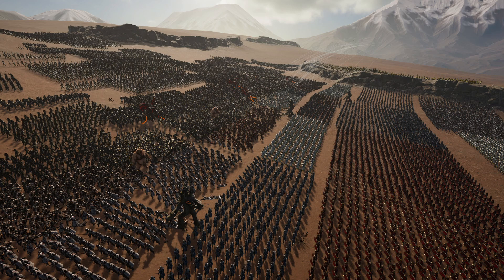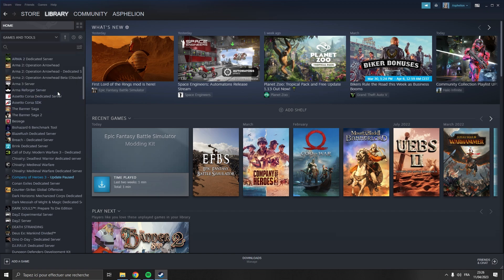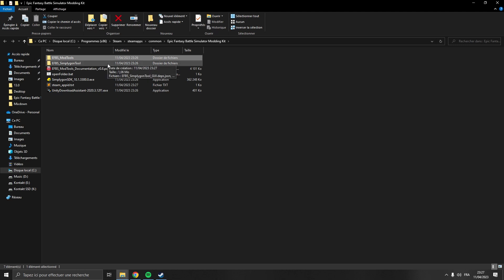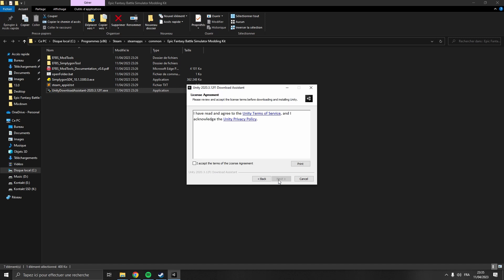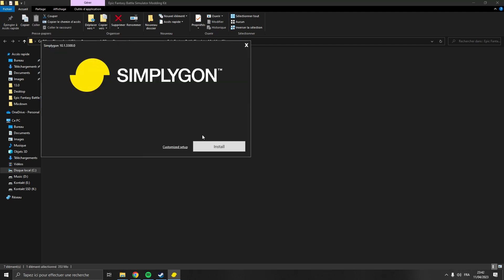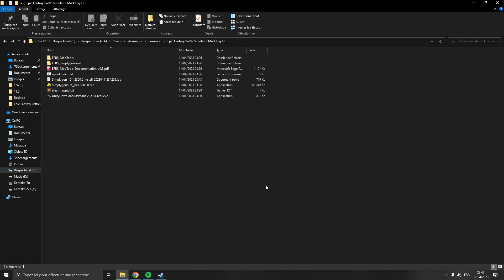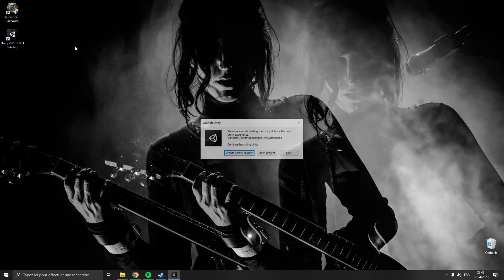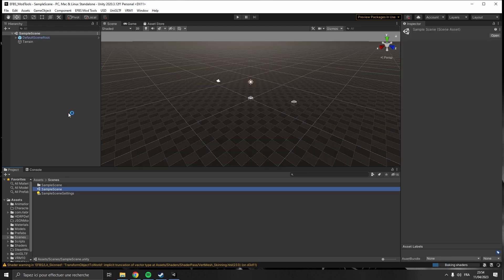EFBS Modding Tutorial Part 1 - Setup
In this first part we're taking a look at how to setup the mod tools.

00:00:00 Intro
00:00:15 Install Modding Kit
00:00:42 Modding Kit folder content
00:01:13 Install Unity
00:01:45 Install Simplygon
00:02:14 Open Unity project